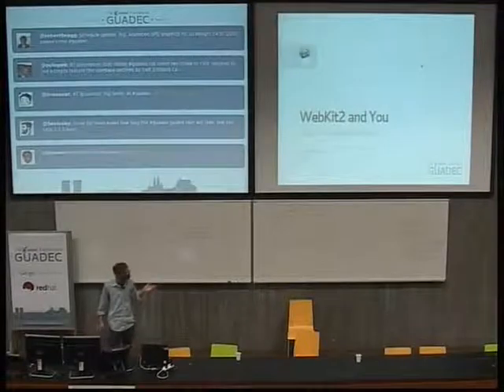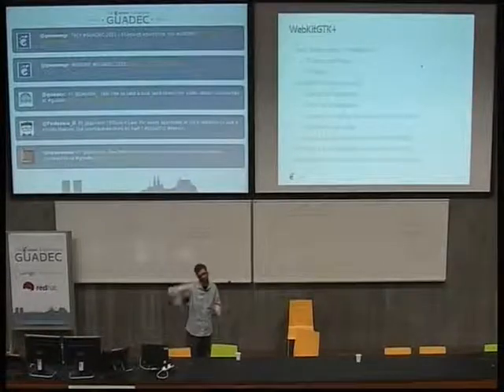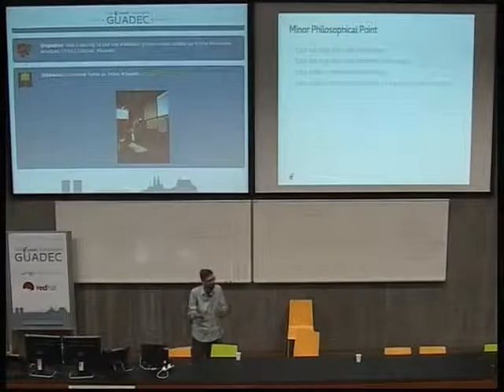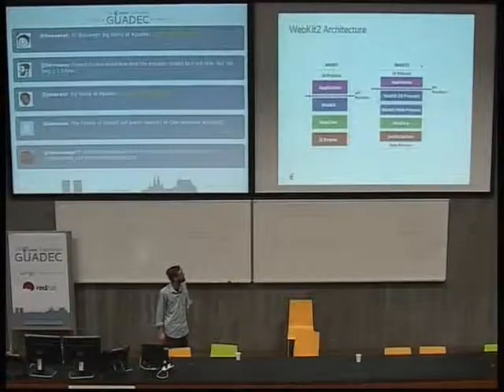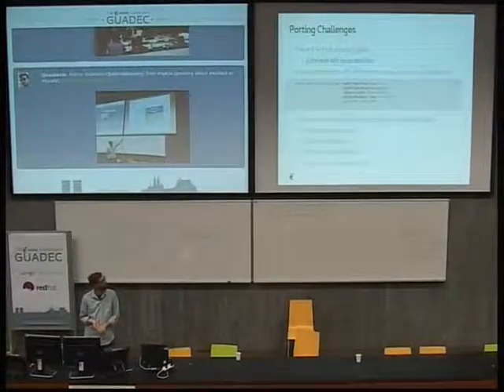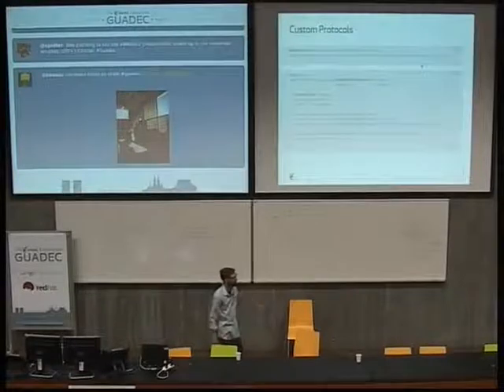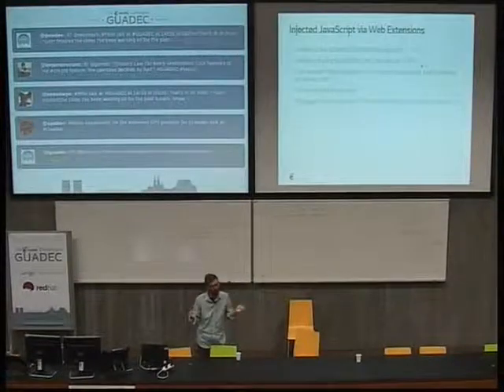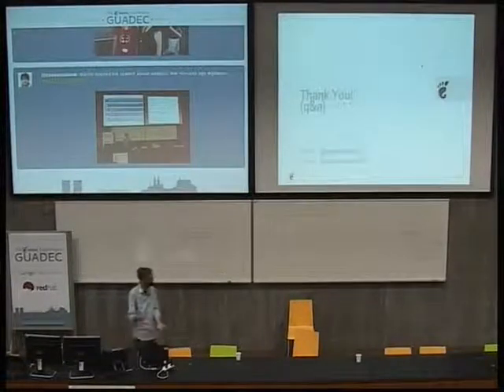WebKit2 And You (GUADEC 2013)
By Martin Robinson and Carlos García Campos.

After two years of work, WebKit2 has arrived to the GNOME platform, bringing security, stability, and performance. This talk will outline the new design and dive briefly into some of the gory technical details. Also, included will be a mountain of practical advice for application developers about the transition, such as whether or not applications should be rewritten for WebKit2 and how best to take advantage of the new multi-process model.